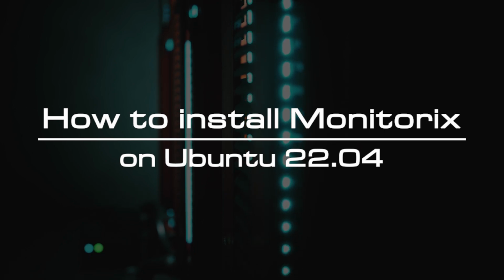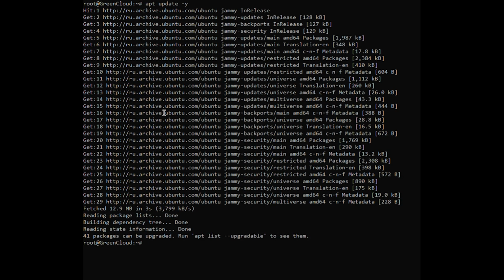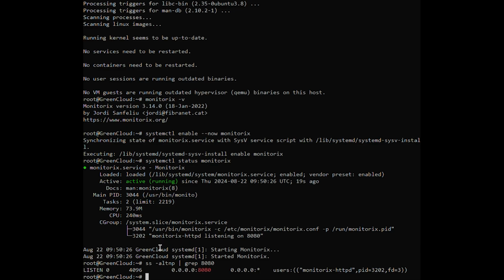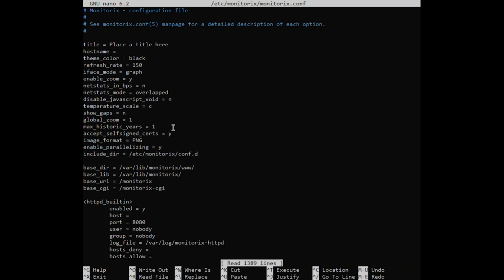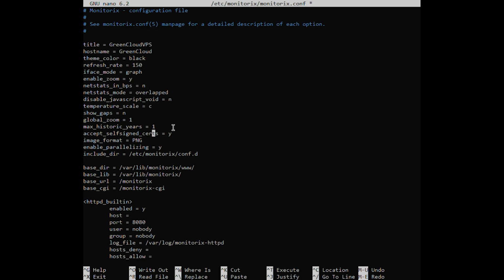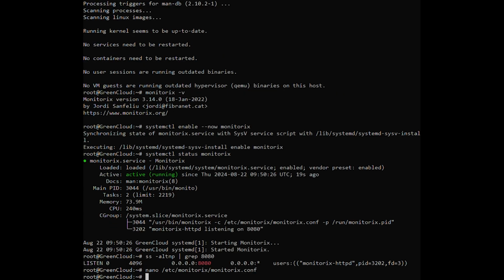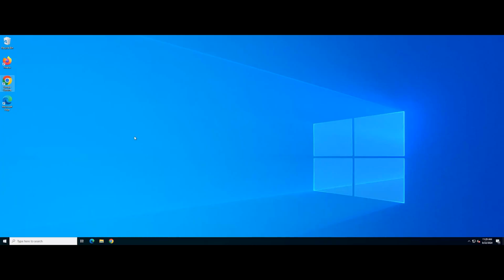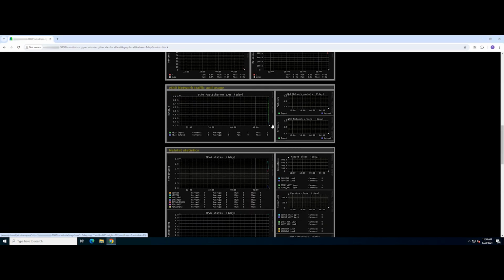How to install Monitorix on Ubuntu 22.04 | VPS Tutorial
Monitorix is an open-source, free, and powerful lightweight tool designed to monitor system and network resources in Linux. It regularly collects system and network data and displays the information in graphs using its own web interface (which listens on the port 8080/TCP).

Monitorix allows for monitoring overall system performance and also helps in detecting bottlenecks, failures, unwanted long response times, and other abnormal activities.